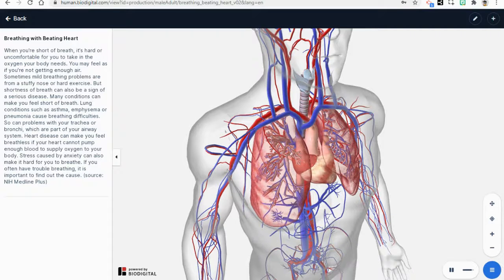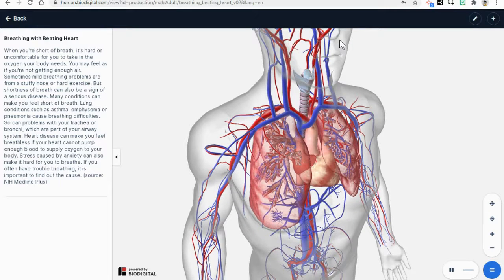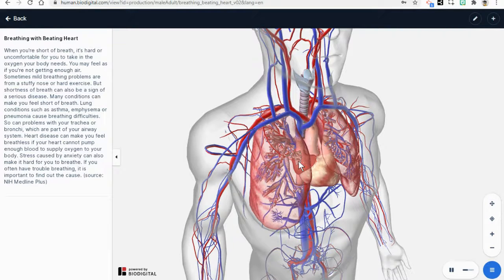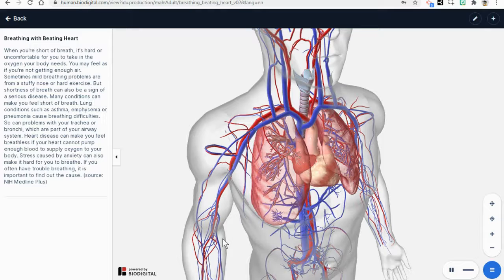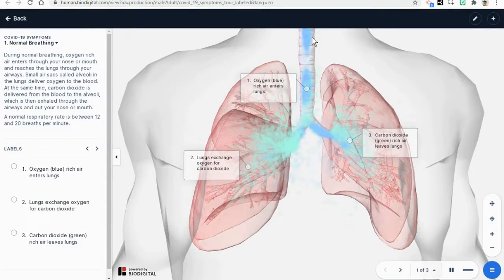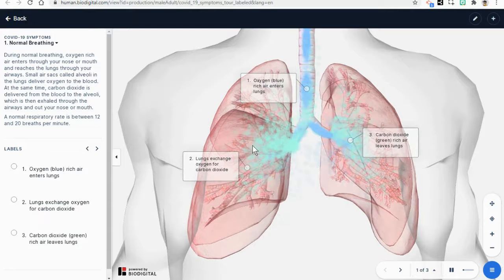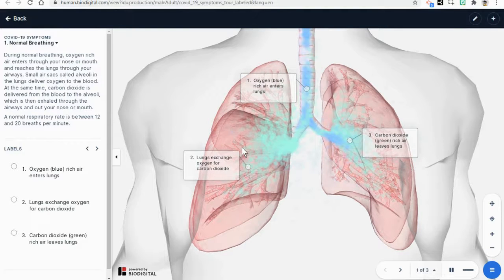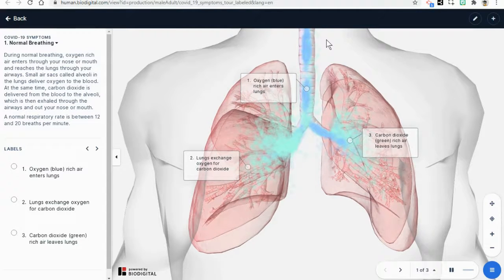Circulatory and Respiratory Partnership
Use this short video as a re-teaching tool to help students understand how the circulatory system and respiratory system work together.